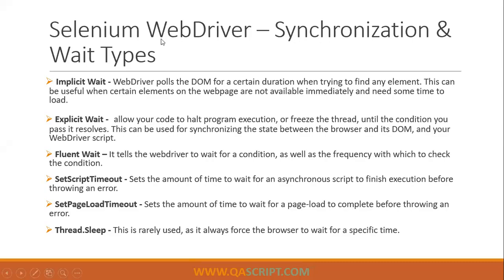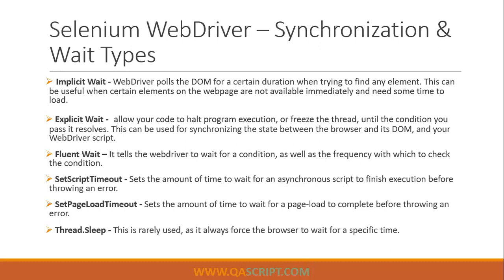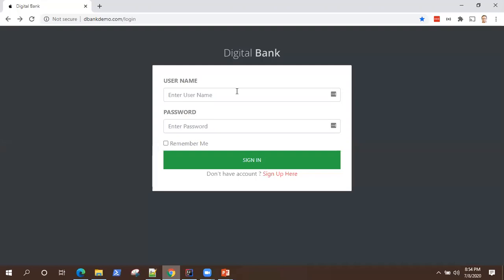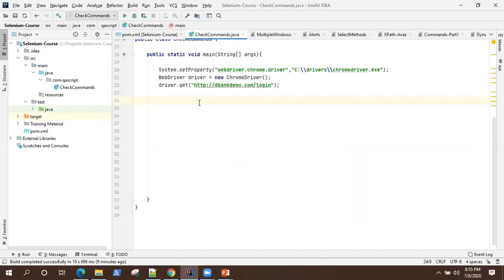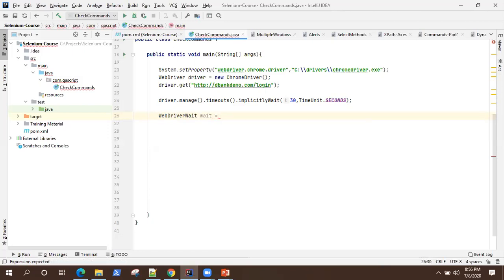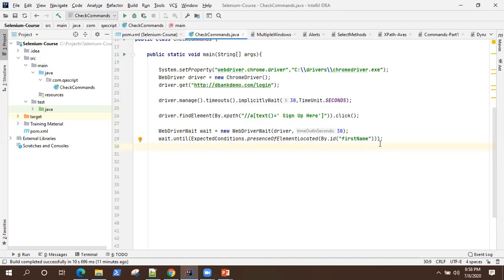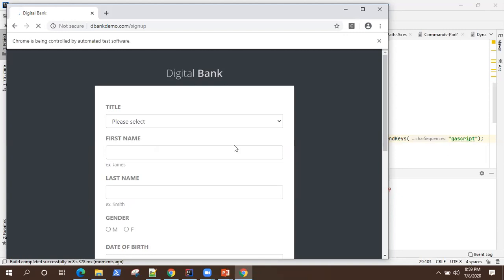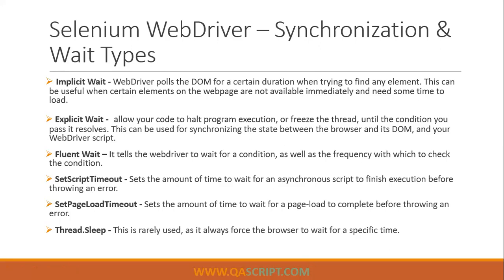Selenium Automation Framework Tutorial - Synchronization & Wait Commands in Selenium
Learn different types of wait methods in Selenium. Following will be covered in this video:
- Explicit Wait vs. Implicit Wait
- Fluent Wait
- PageLoadTimeout
- ScriptLoadTimeout